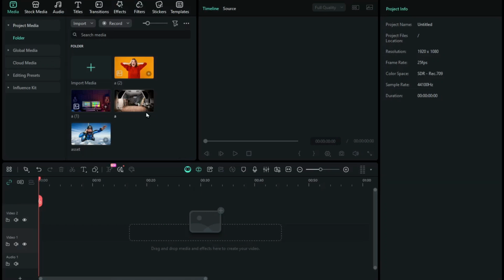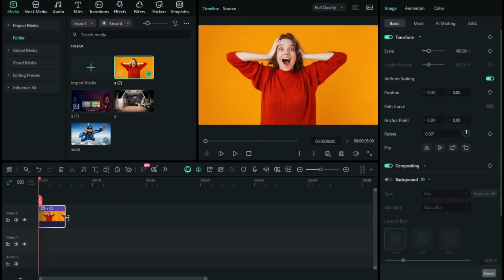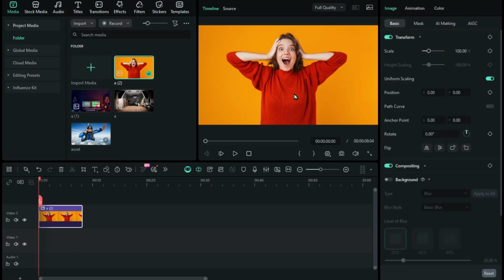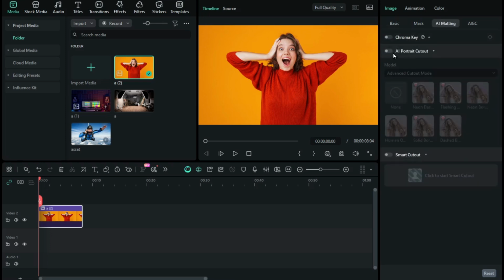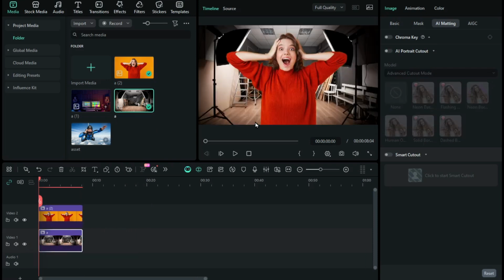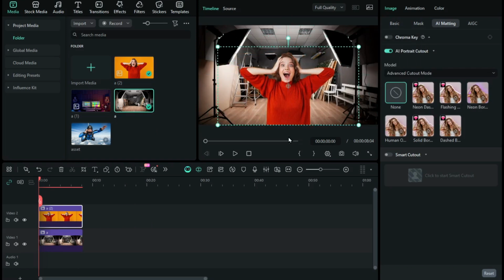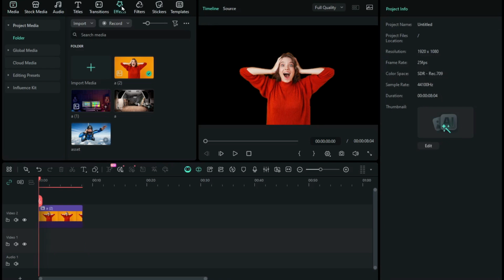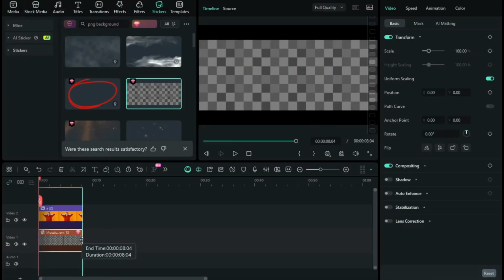How to Remove Background in Filmora 14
Hello, In this video, I’ll show you How to Remove Background in Filmora 14 using the fastest and easiest method. If you searched How to Remove Background in Filmora 14, remove green screen Filmora, or Filmora background delete tutorial, this guide will help you instantly.

You’ll learn step by step How to Remove Background in Filmora 14 using both the AI Smart Cutout tool and the Chroma Key method. This updated 2026 Filmora tutorial shows how to erase backgrounds without any advanced editing skills.

This video also explains How to Remove Background in Filmora 14 on PC and laptop with a 1-click option. If you still don’t know How to Remove Background in Filmora 14, this simple trick will fix it.

By the end, you’ll understand clearly How to Remove Background in Filmora 14 using the latest Filmora tools.